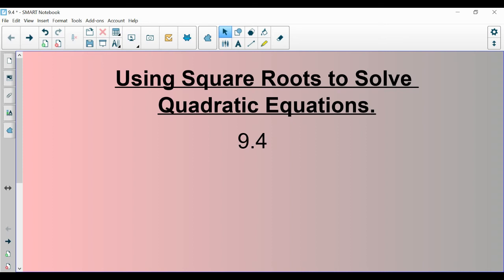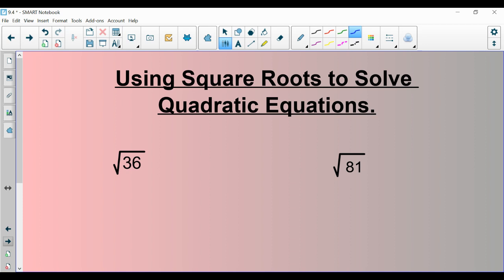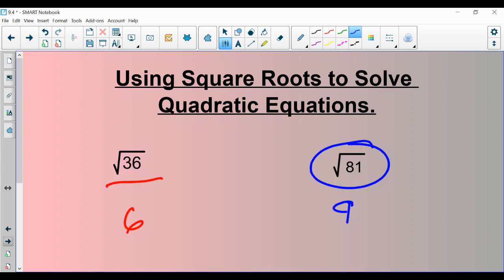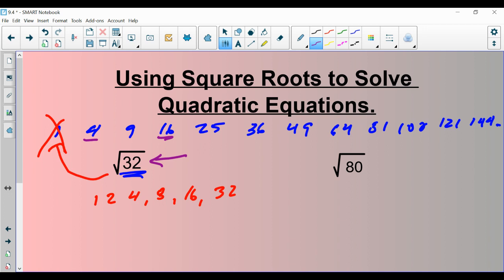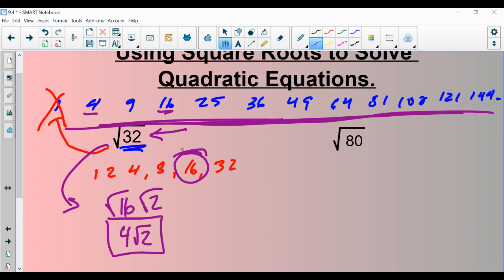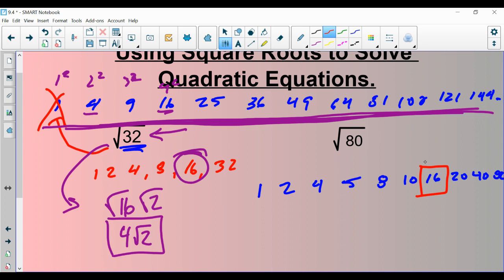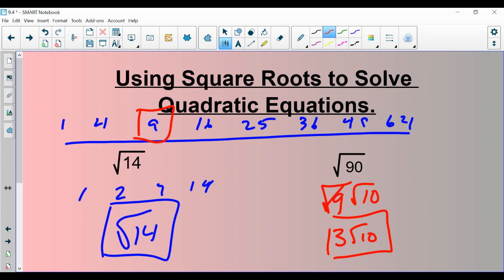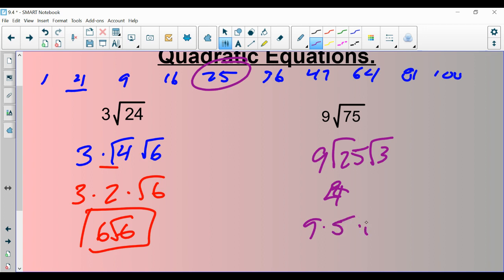Simplifying Square Roots with Perfect Square Factors